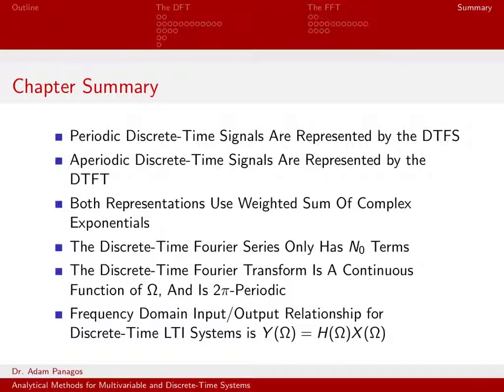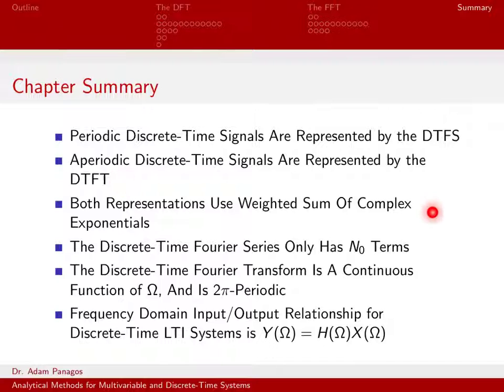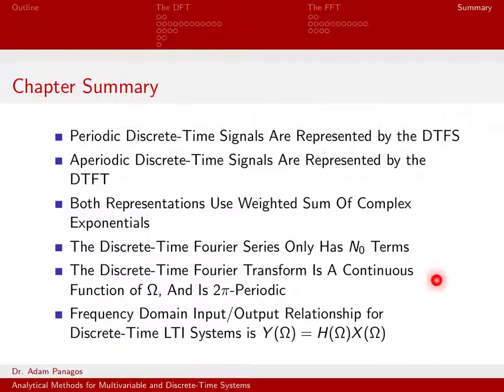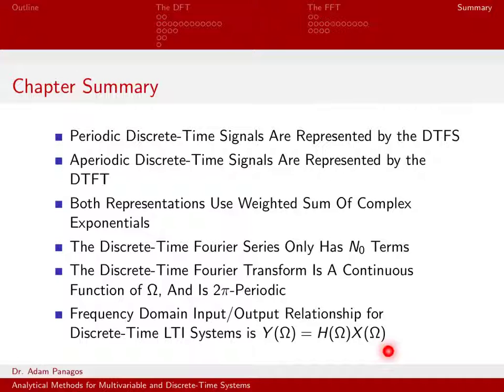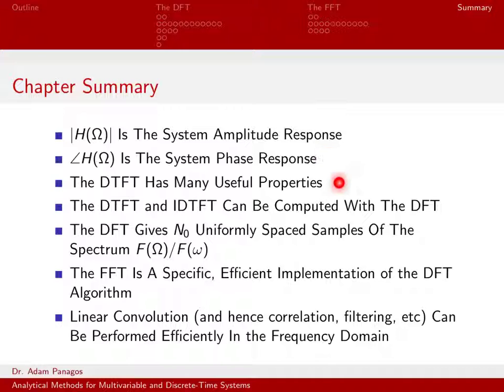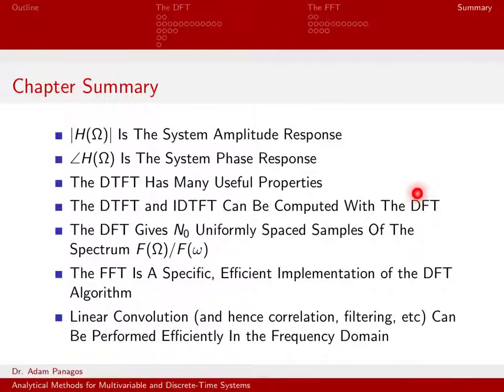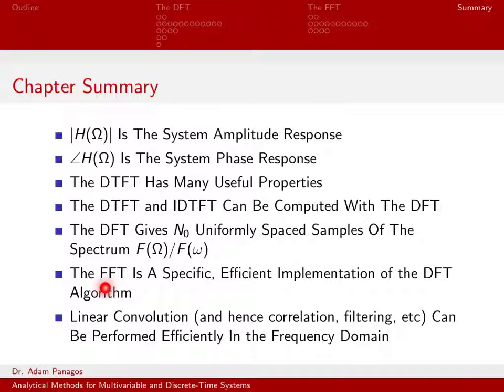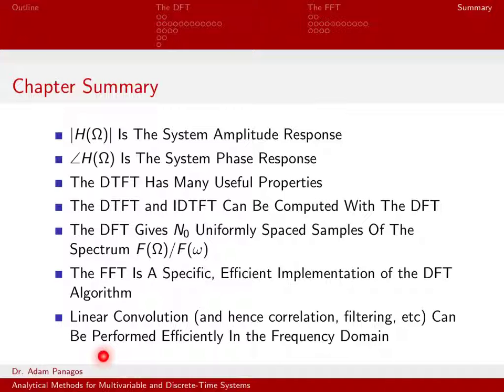Fourier Analysis Summary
This video summarizes the material covered in this part of the course regarding frequency domain analysis of discrete-time signals.  We summarize the Discrete-Time Fourier Series (DTFS), Discrete-Time Fourier Transform (DTFT), Discrete Fourier Transform (DFT), and Fast Fourier Transform (FFT).